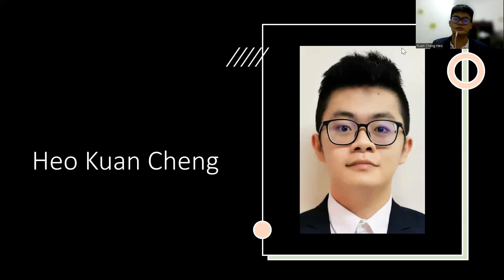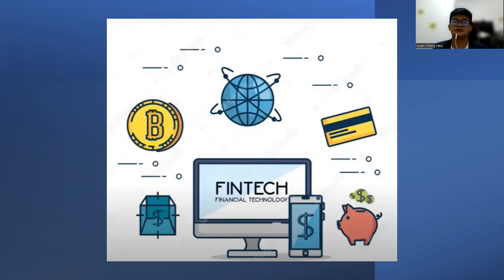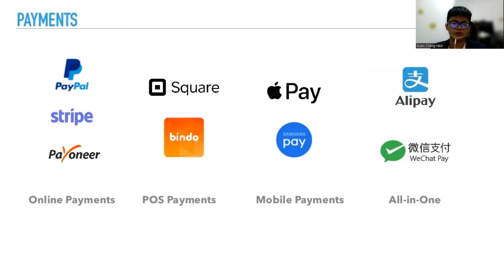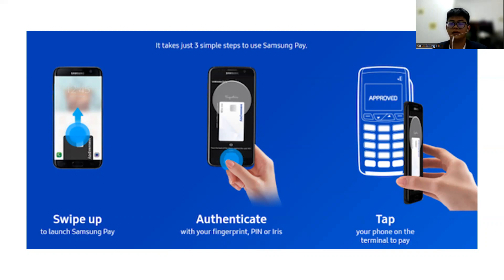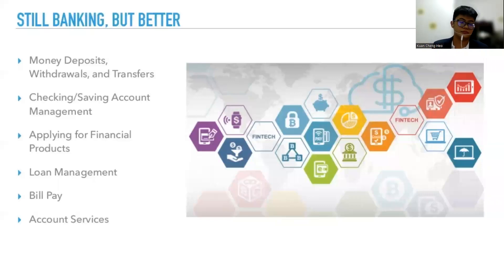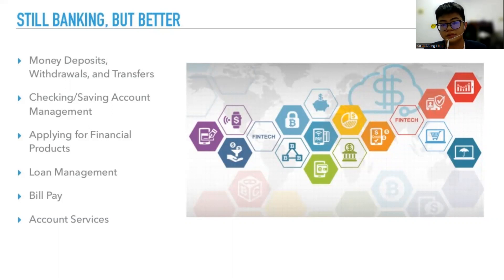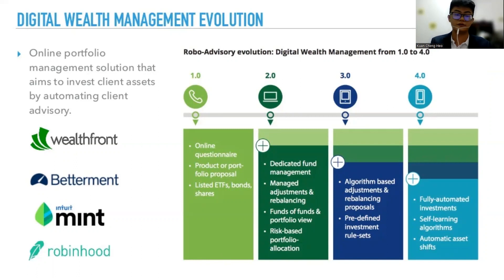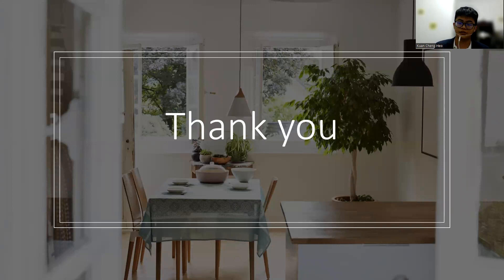Fintech (Heo Kuan Cheng)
Today, let's talk about Fintech.